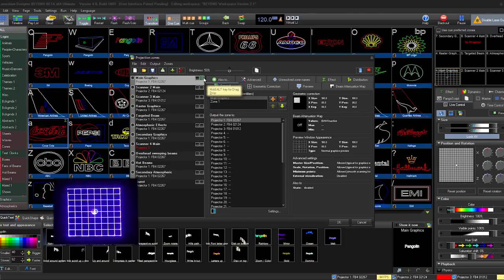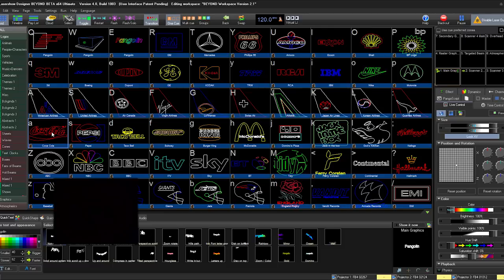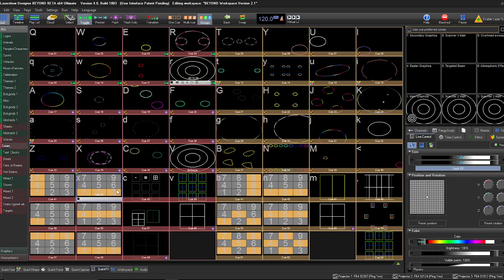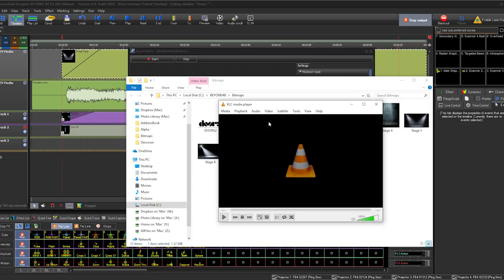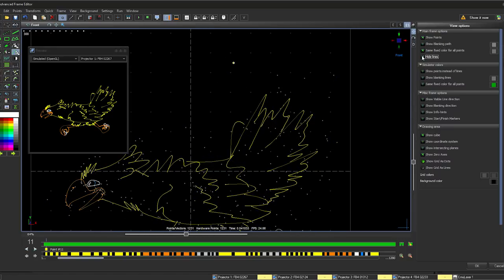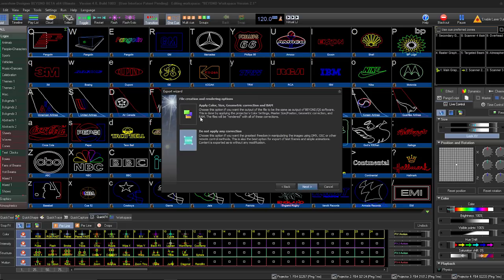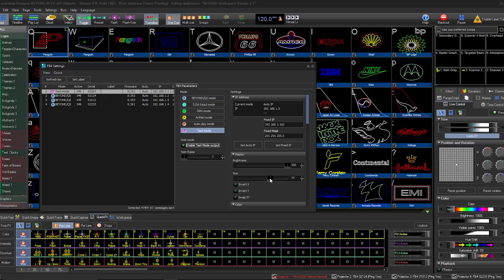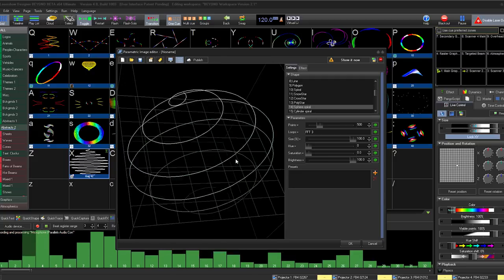BEYOND 4.0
Check out all these amazing new features in BEYOND 4.0.